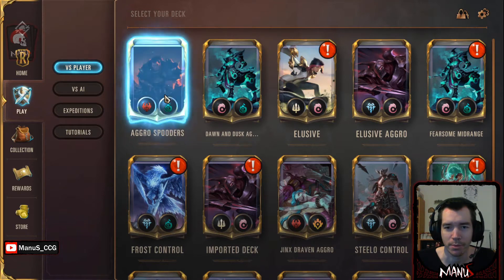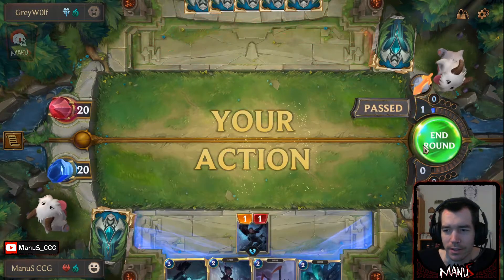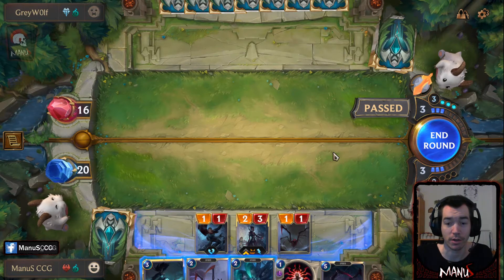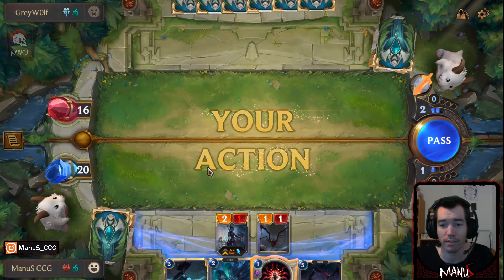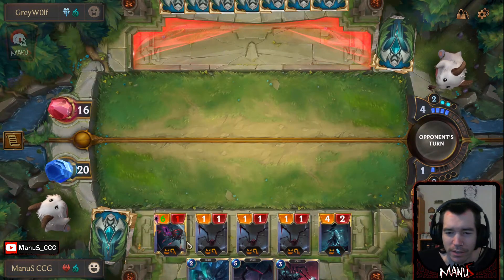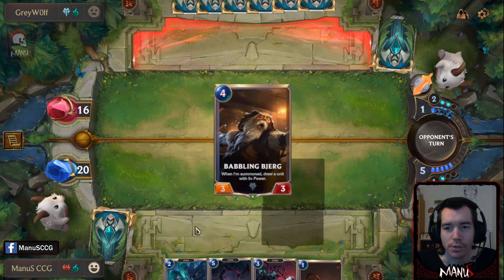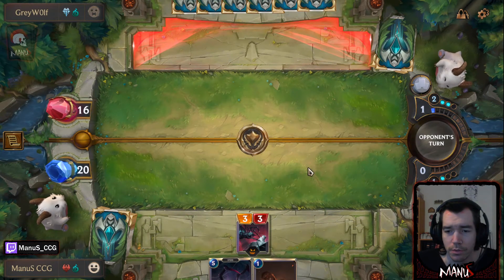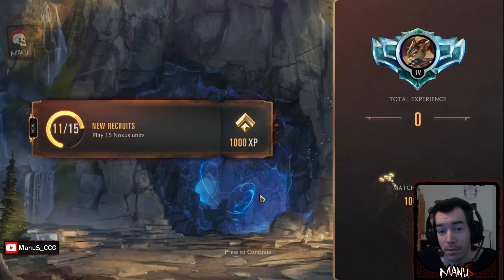Legends of Runeterra - Spider Aggro: Tuning the new Deck to Beat | Game 1 (Platinum)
Game 1 of 4 at Platinum Rank with my tuned Aggro Spooders deck from the deck tech video.

Deck Code:
CEBAKAIDBEGA6GJXAUAQKFRHFM2TQAQBAECSIAYBAMJROJQCAEAQKHQBAEBRM